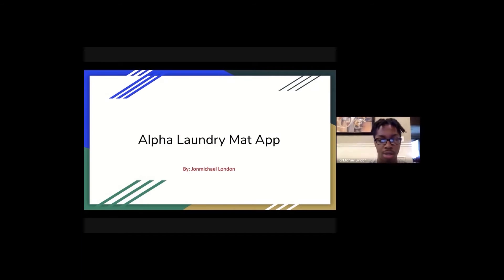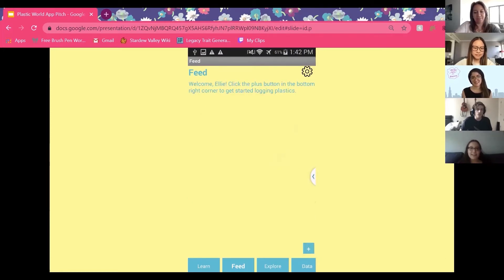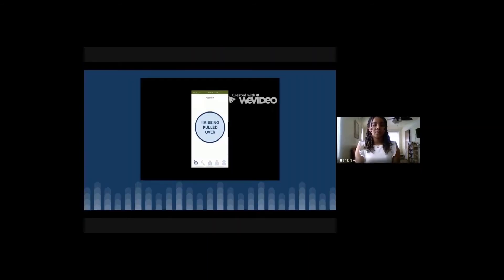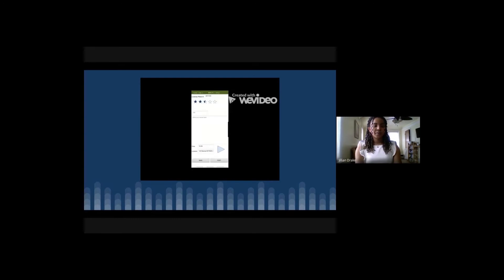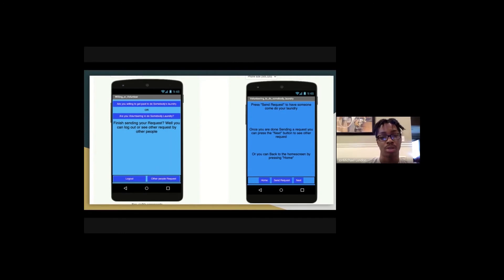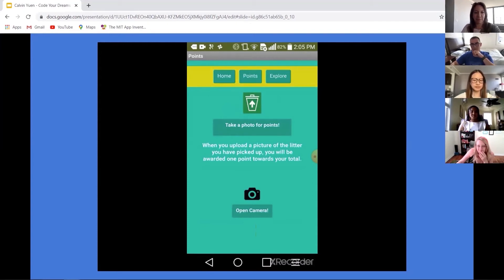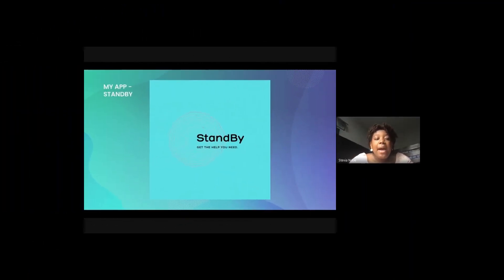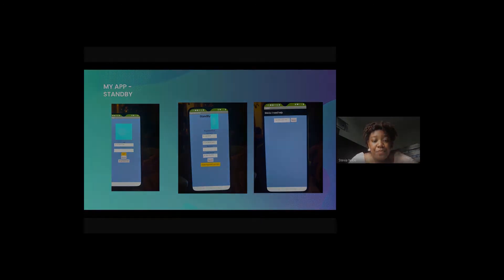Code Your Dreams: Pitch Day Reel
Code Your Dreams is a 501(c)(3) nonprofit that enables the next generation of innovators and disruptors by empowering youth to solve their community's problems through code.

Check out some of our amazing students as they pitch their apps at the end-of-semester showcase.